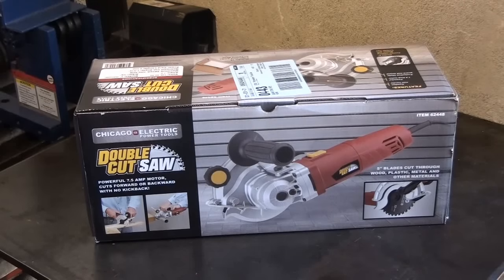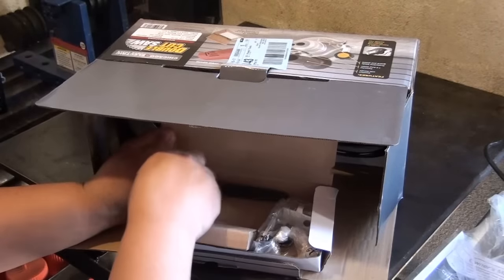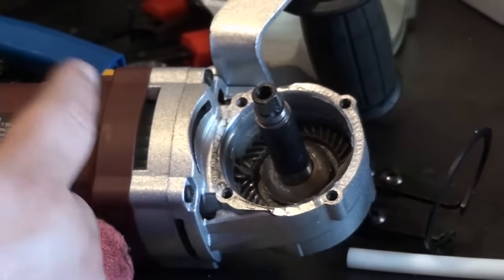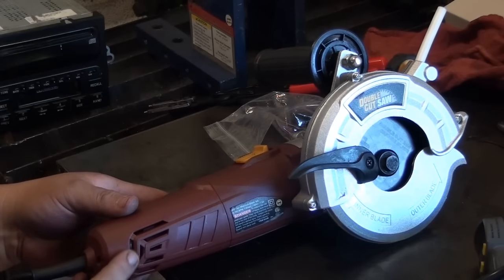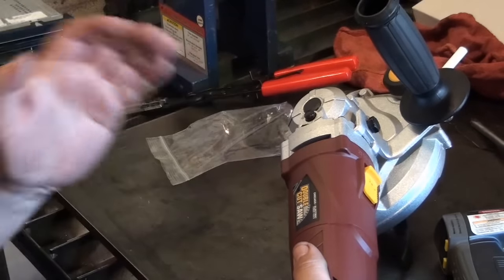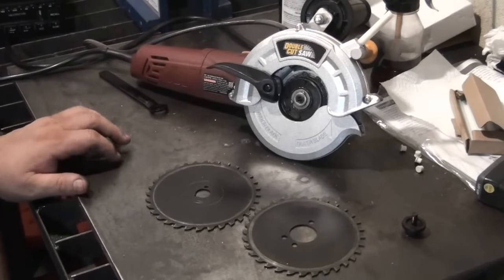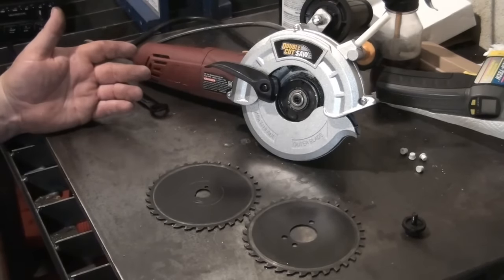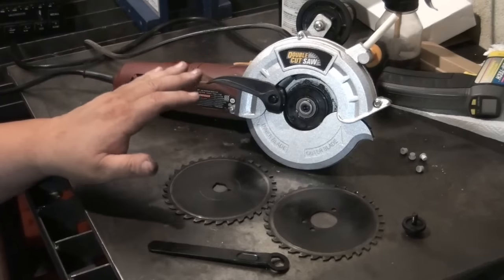Harbor Freight Double Cut Saw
Redesigned model. WARNING- Long Video!
Decent tool for very light metal work.

Item# 62488